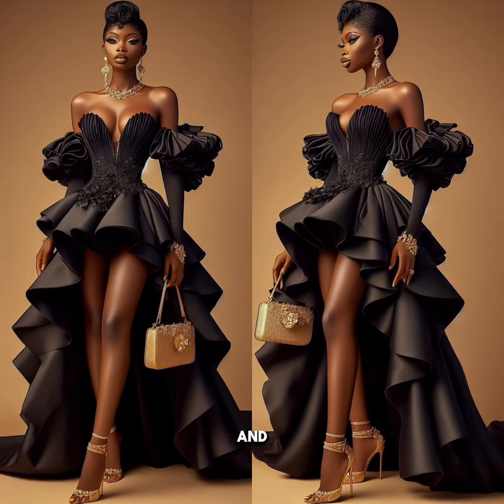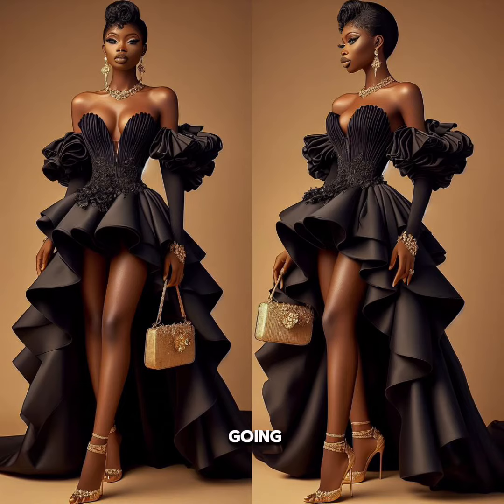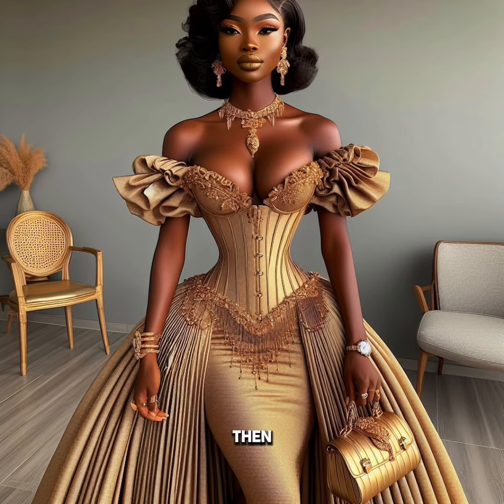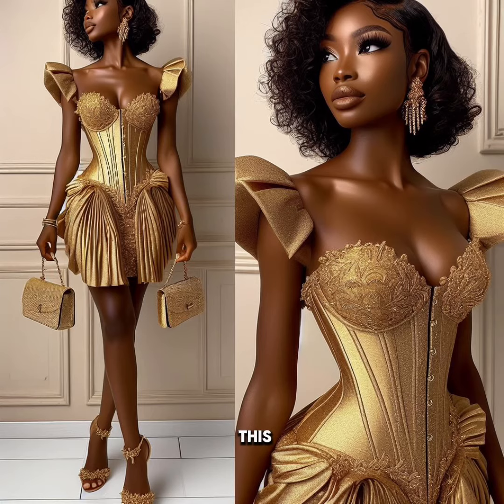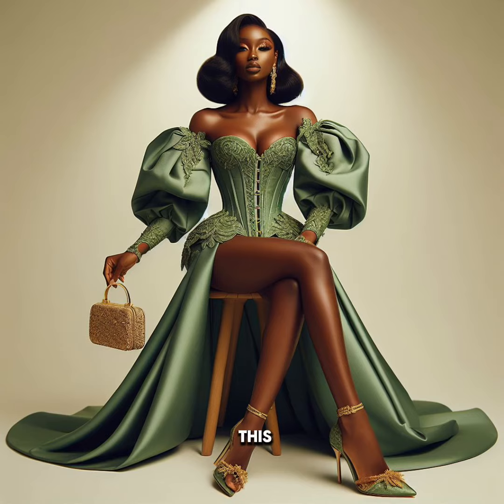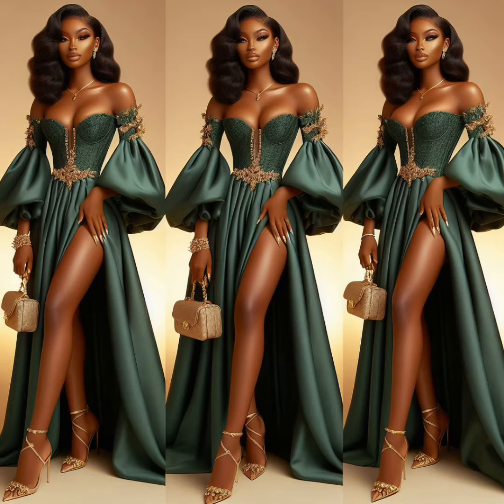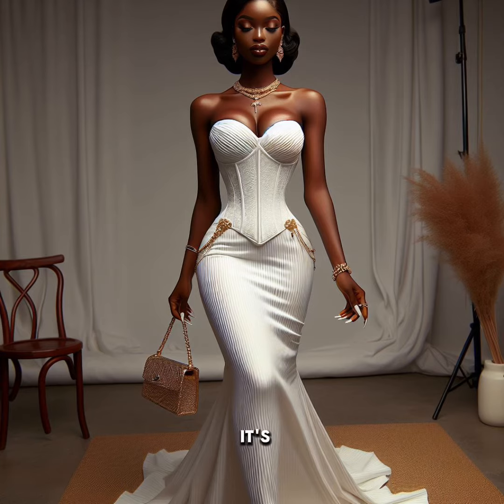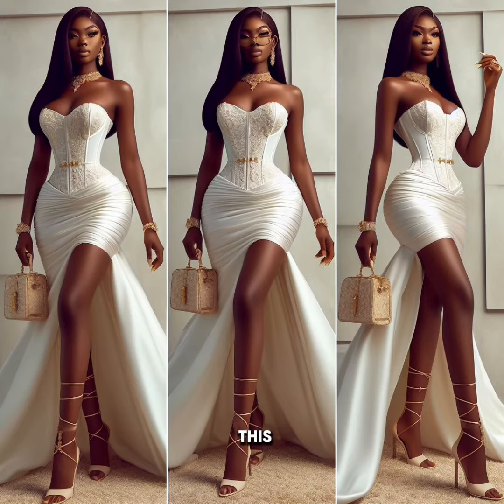AI Designs For Prom Night